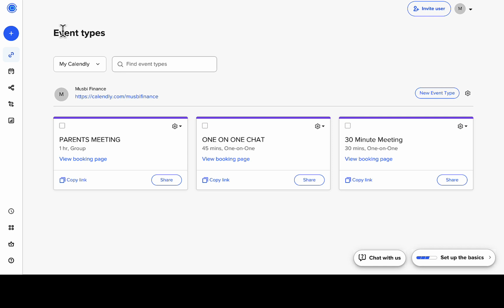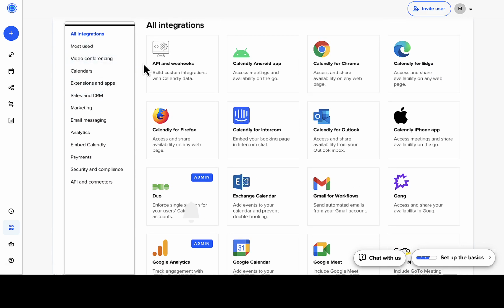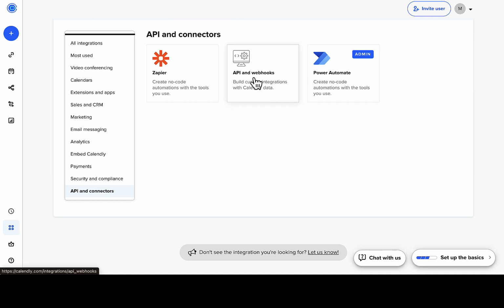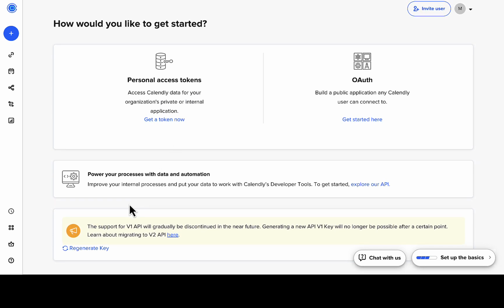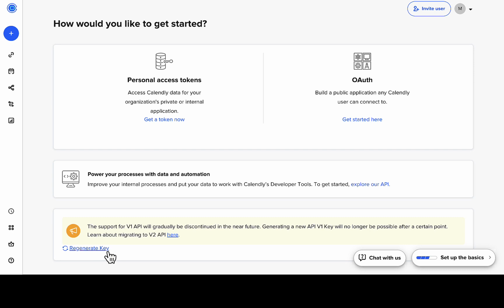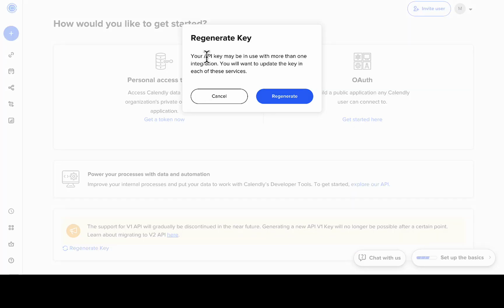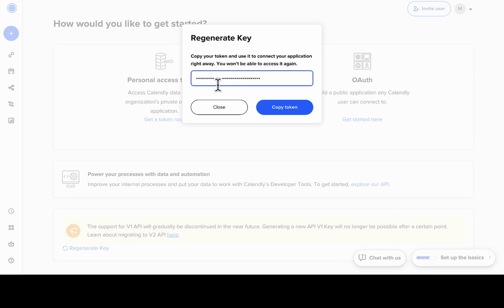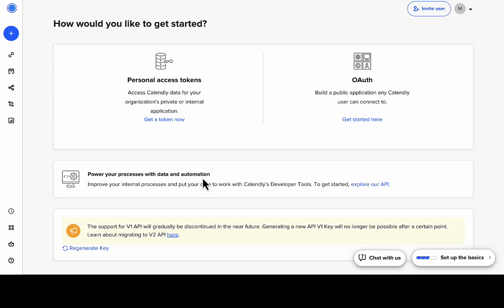HOW TO FIND CALENDLY PLUGIN KEY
In this video, i talk about  HOW TO FIND CALENDLY PLUGIN KEY   . Don't forget to watch till the end because i shared more valuable information which will favor you.